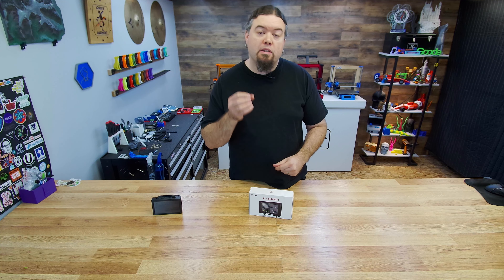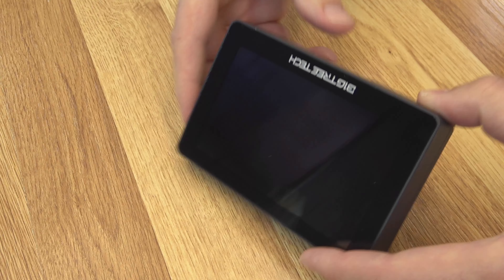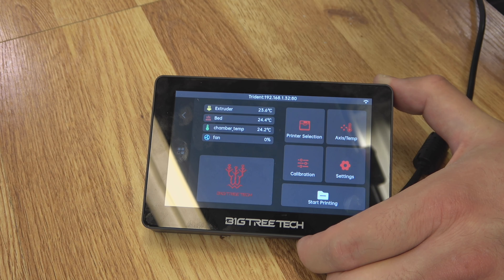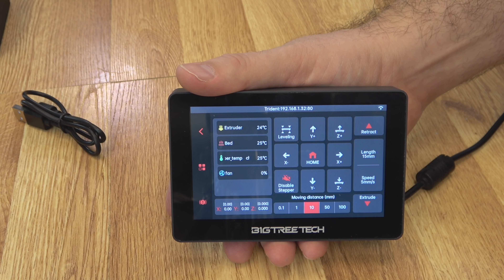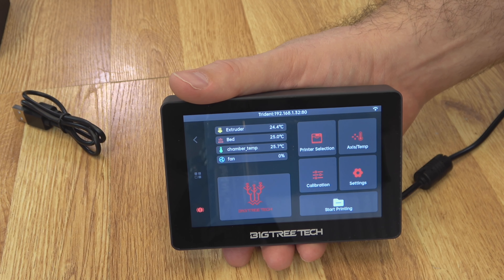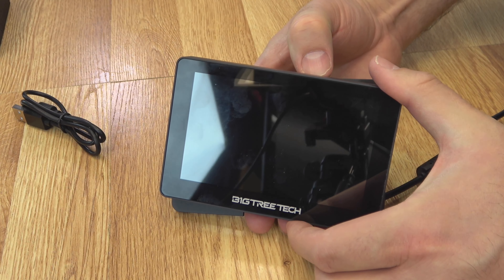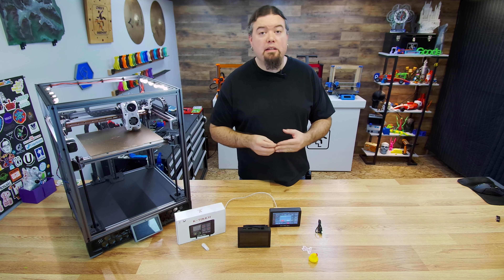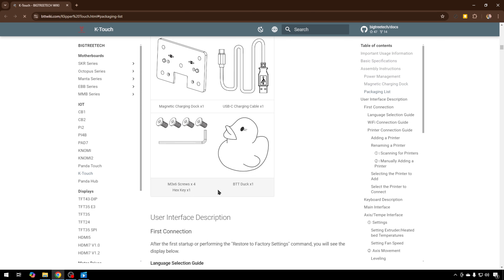BigTreeTech - K-Touch Screen - Control ALL the Klipper - Chris's Basement 2024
We take a look at the K-Touch from BigTreeTech. A remote touch screen controller for your Klipper based 3D Printer. It's a nice screen and works well, but it could use a few more features. Let's check it out.

Amazon (aff) [US DE GB CA IT ES FR JP]: